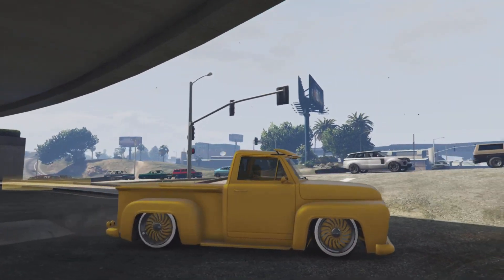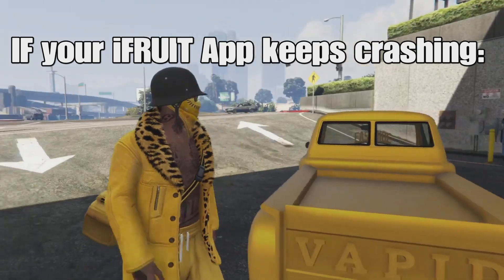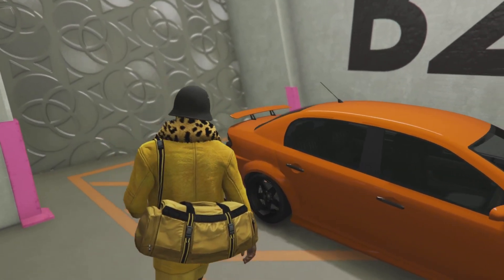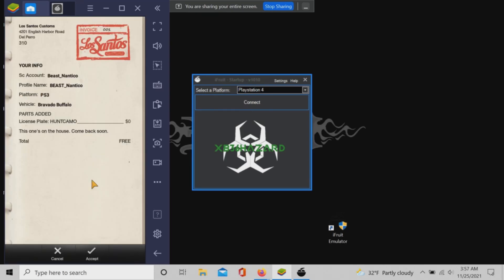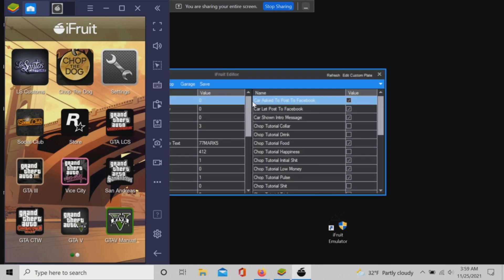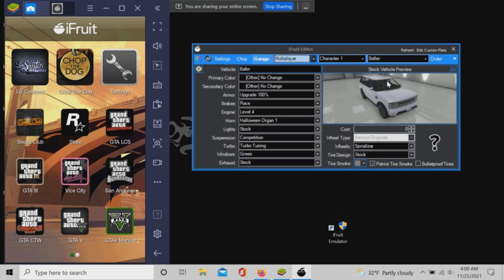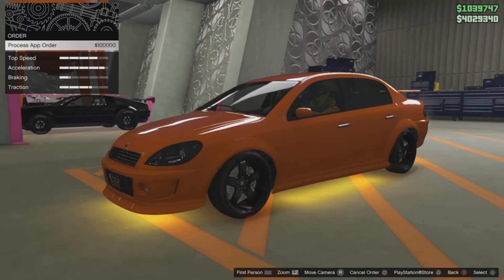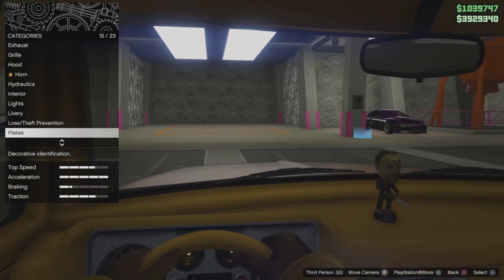iFRUIT Workaround - Make Custom Plates Again after latest update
This is a workaround to make Custom plates with a broken iFruit App for PS4.  Youll need to complete these steps when you switch to your FIRST character. It may work for Xbox users, by choosing Xbox instead of playstation options in iFruit.